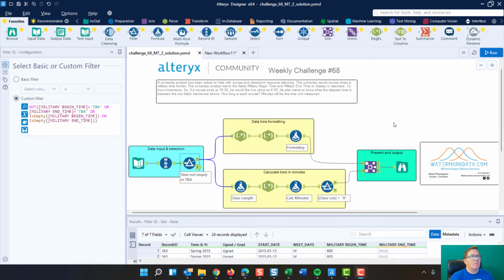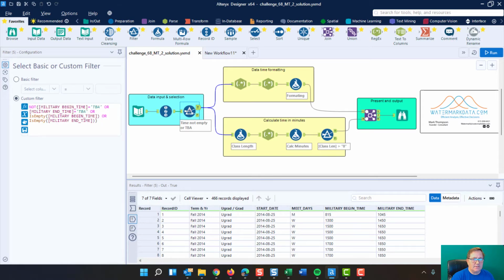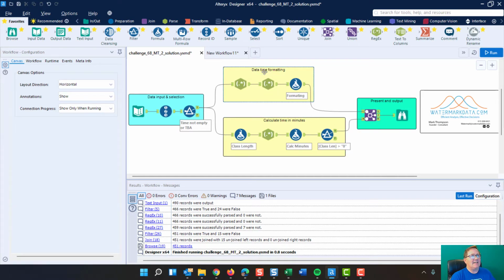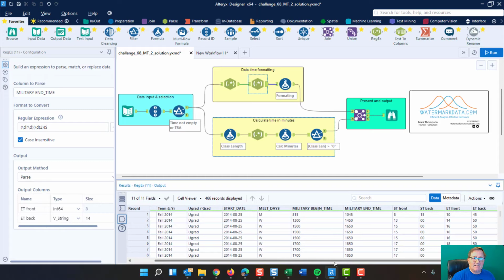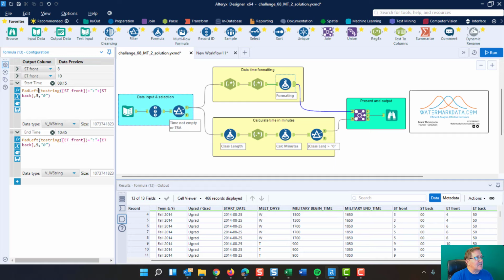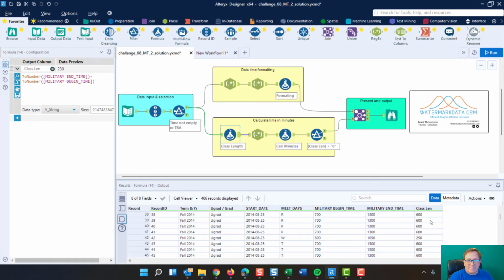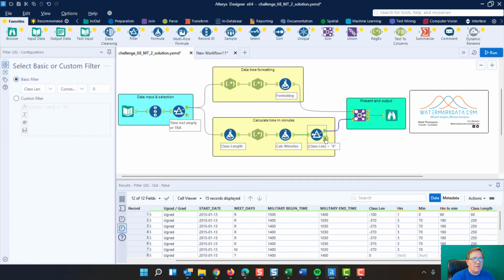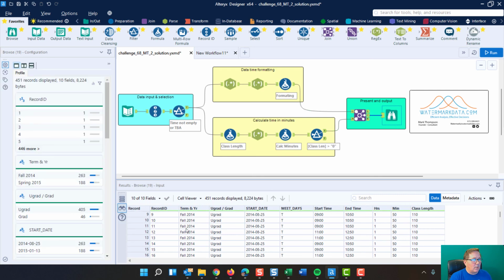Alteryx Tutorials, Challenge 68, Fundamental , Regex/Times